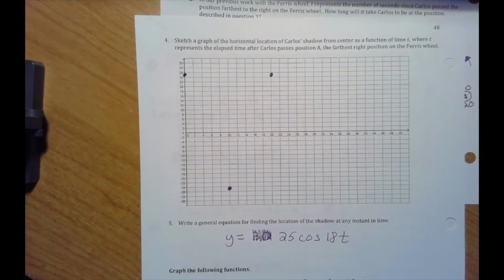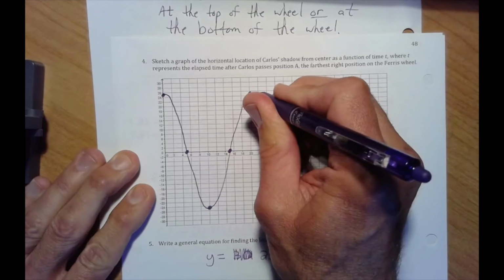Math 3 Honors Task 4 8